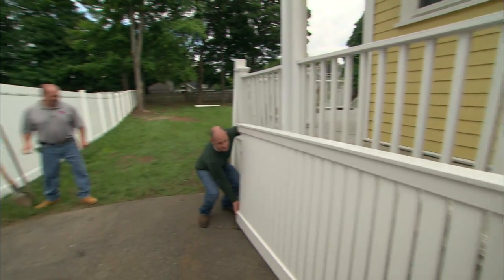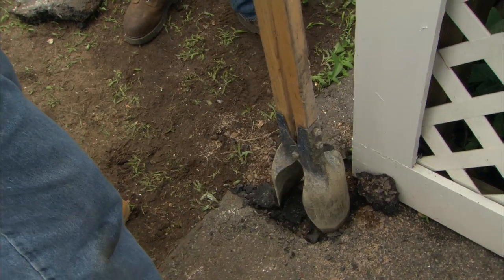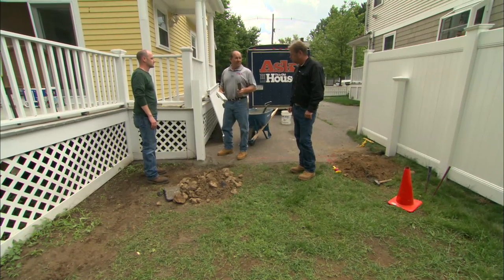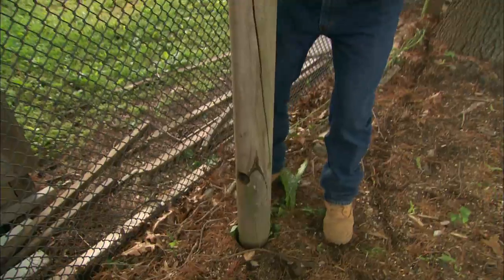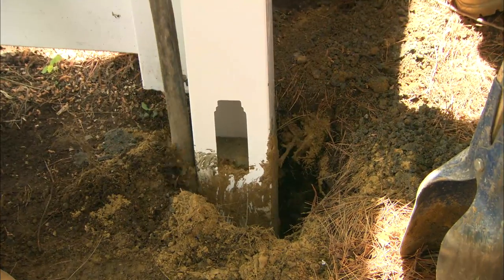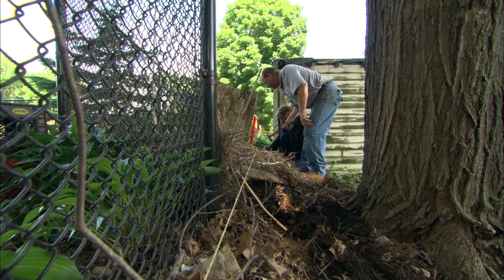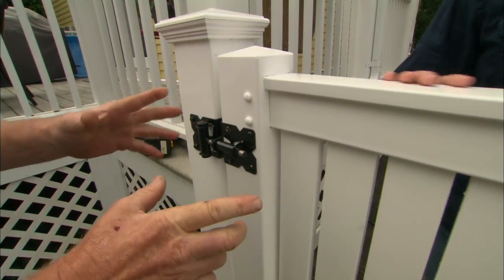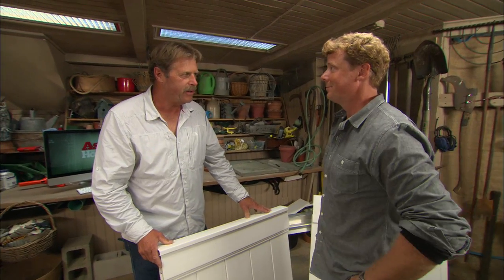How to Install a Vinyl Privacy Fence | Ask This Old House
This Old House landscape contractor Roger Cook works with a fencing contractor to install a vinyl privacy fence. (See below for a shopping list and tools.)

Roger works with fencing contractor Mike McLaughlin to install a vinyl privacy fence.

Shopping List for Installing a Vinyl Privacy Fence:
- 4-foot semi-private vinyl fence and posts, used to make gate
- 6-foot privacy vinyl fence and posts, used to form the fence line
- 3/4-inch self-tapping screws, for attaching vinyl posts to aluminum I-beams
- Vinyl post caps
- Aluminum I-beams, used to fortify the gateposts
- Ready-mix concrete, for setting posts
- Pressure-treated 6x6, used to fortify bottom end of fence posts
- Wooden or metal stakes, for securing grade strings
- 2 1/2-inch deck screws and plastic caps, used to fasten the fence panels
- Gate hinges and hardware

Tools List for Installing a Vinyl Privacy Fence:
- Electric jackhammer, used to chop out asphalt driveway
- Mason line, used to establish straight layout lines
- Posthole digger
- Wheelbarrow, for mixing concrete
- Shovel, used to mix concrete and excavate dirt
- Steel bar, used to tamp down concrete
- Level, for plumbing up the posts
- Pointed brick trowel, used to smooth concrete
- Circular saw, used to cut pressure-treated 6x6
- Hammer, used to tap in stake
- Cordless drill, for driving screws
- Reciprocating saw, used to cut away the old fence

Expert assistance and materials for this project was provided by Mike McLaughlin of Pro Fence Inc.

The fence that Roger and Mike installed was a six foot tall vinyl privacy fence with a top cap detail, referred to as a "board privacy" fence.